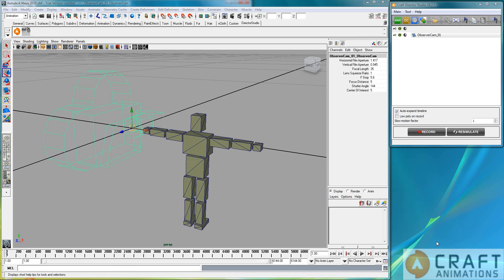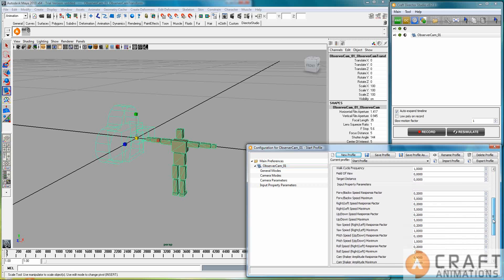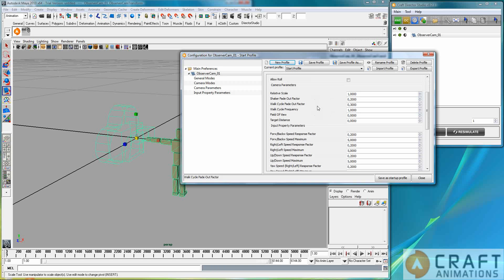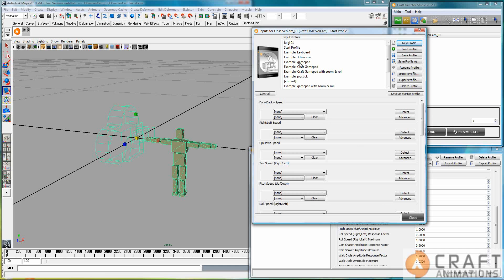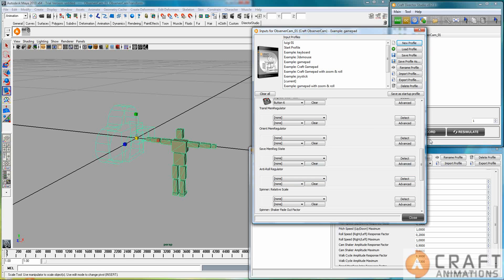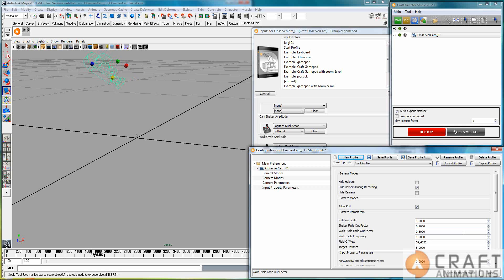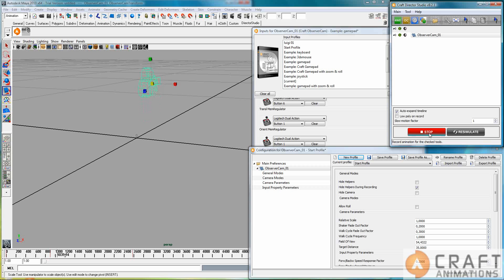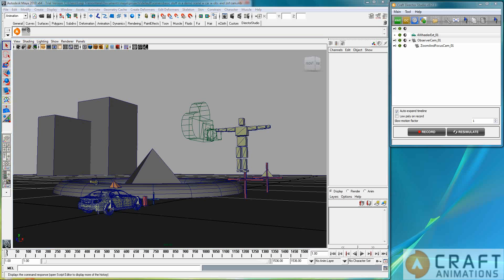Craft ObserverCam - Part 1 - Turbo Tutorial